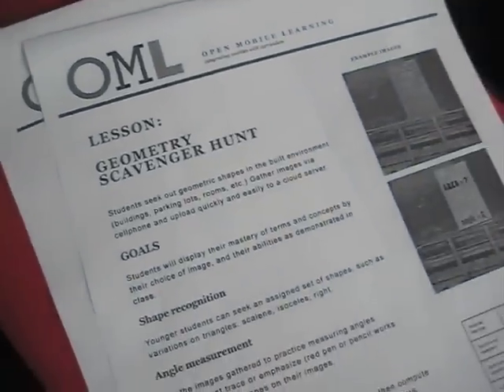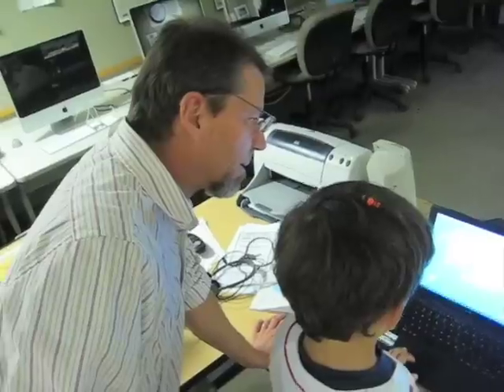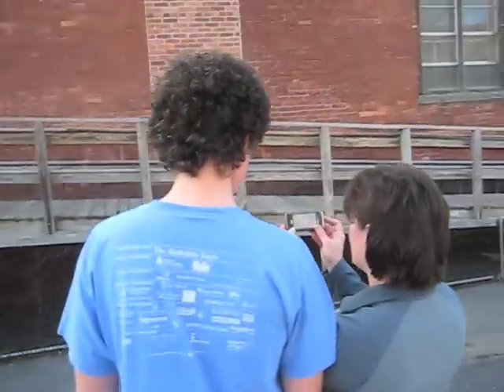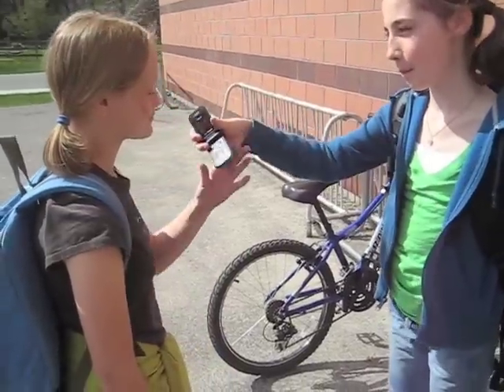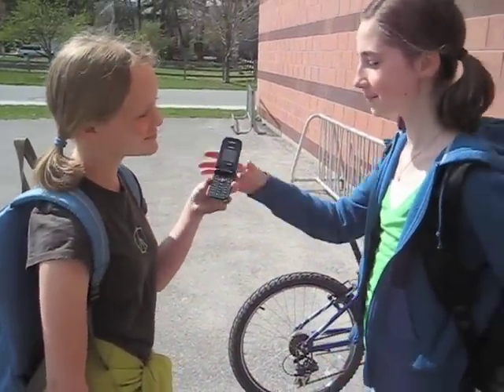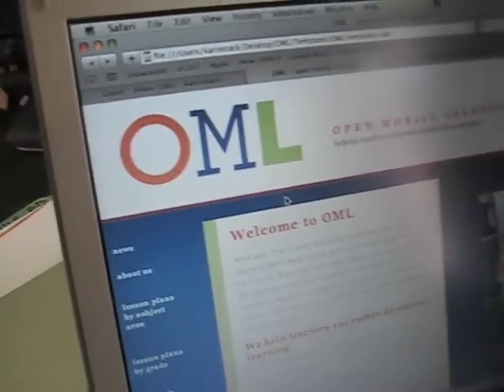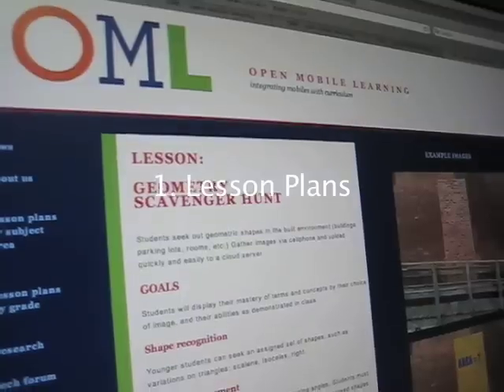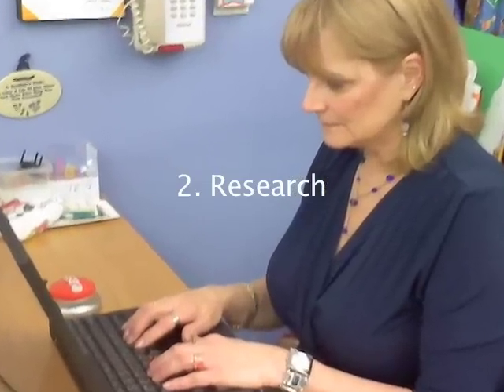OpenMobileLearning-MobileEd.mov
MobileEd is creating Open Mobile Learning, a web resource helping K12 teachers integrate mobile phones with curriculum. This 3-minute video is our submission for The MacArthur Foundation/HASTAC's Digital Media and Learning Competition 2010. Please see the DML Competition site for full details.